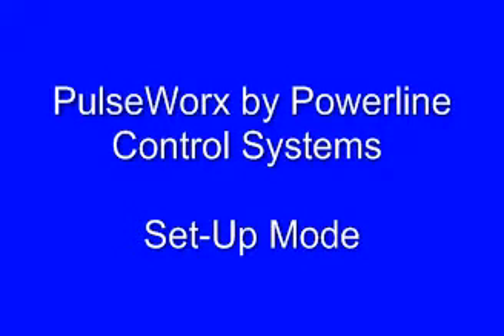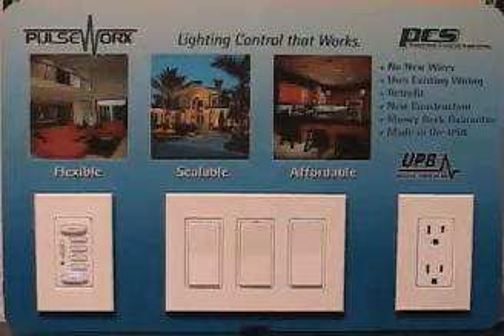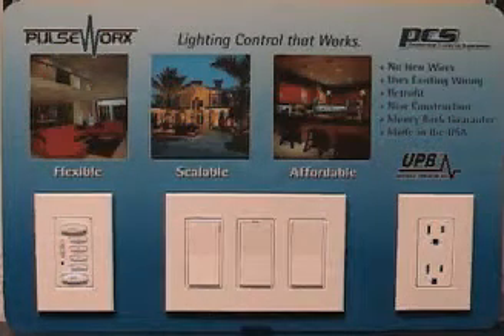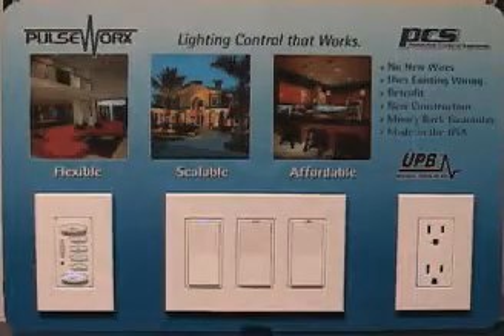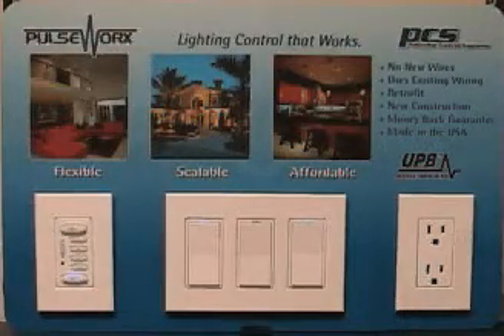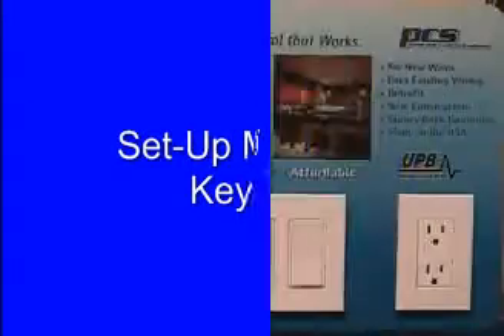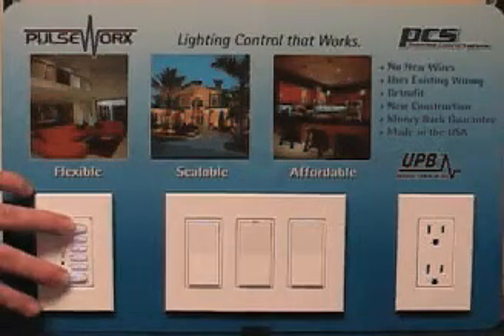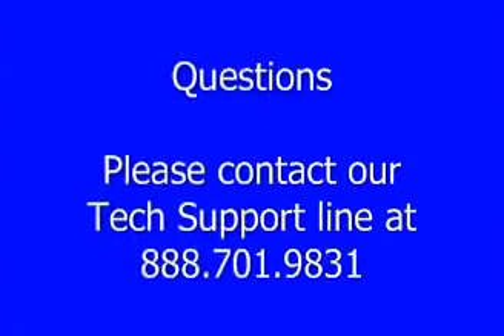PulseWorx Device Set Up Mode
PulseWorx lighting control devices by PCS need to be placed into 'set-up mode' for adding to the UPStart software program.  This brief video shows you how.